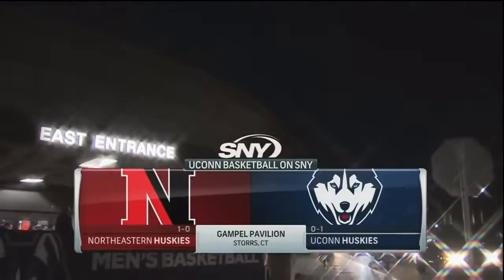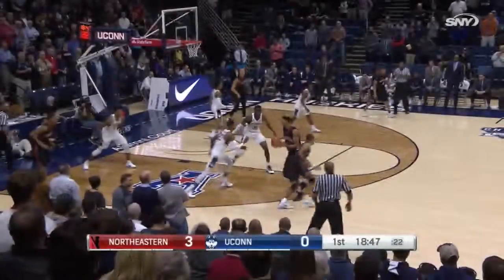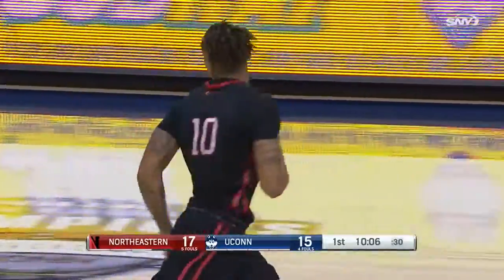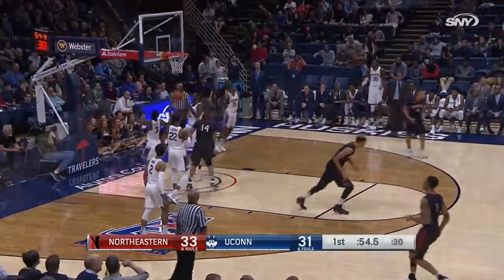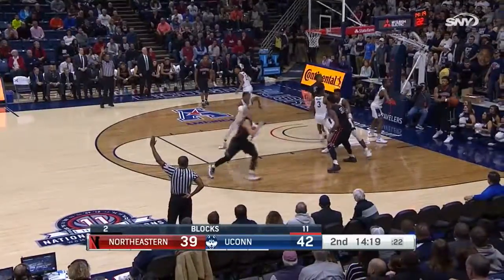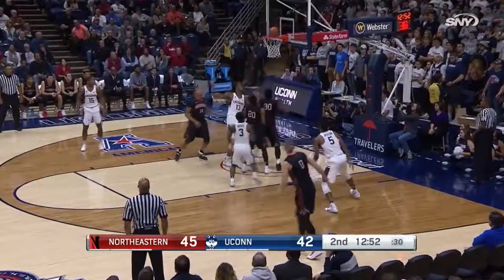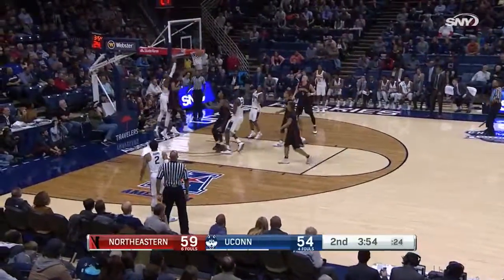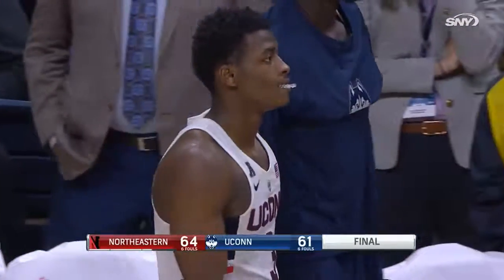Northeastern Men's Basketball vs UConn - Highlights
Highlights from Northeastern's 64-61 victory over UConn.